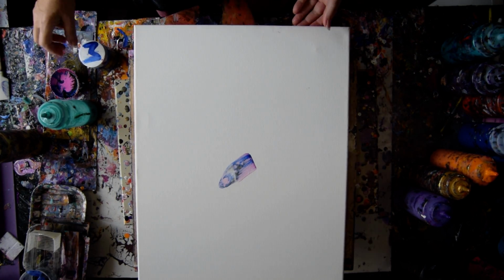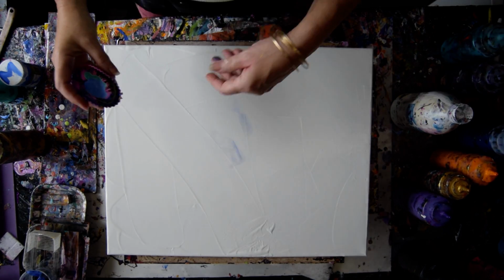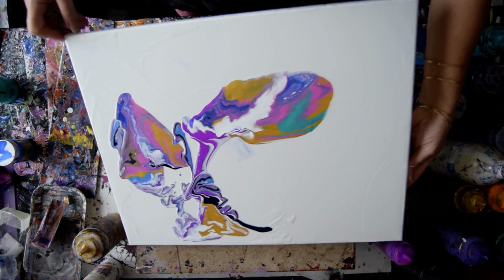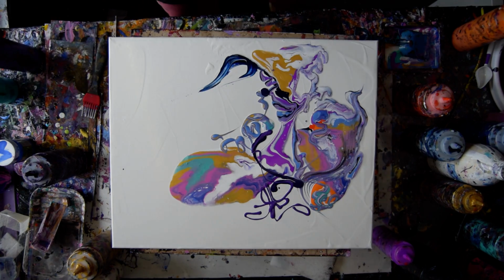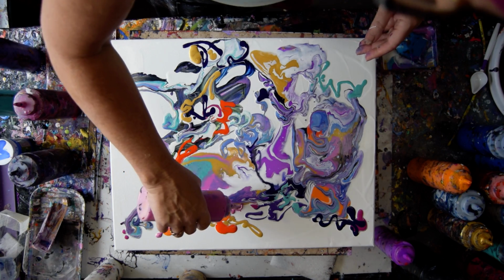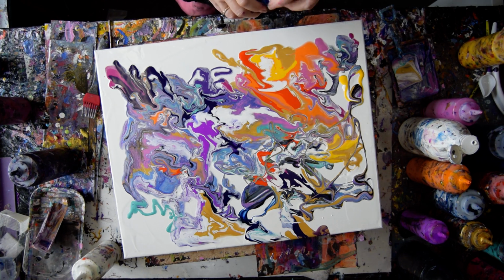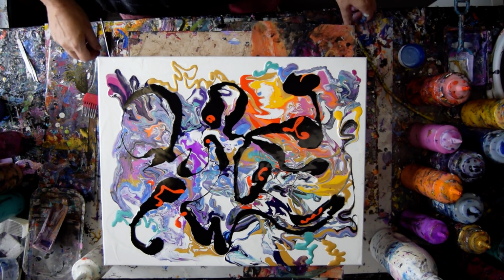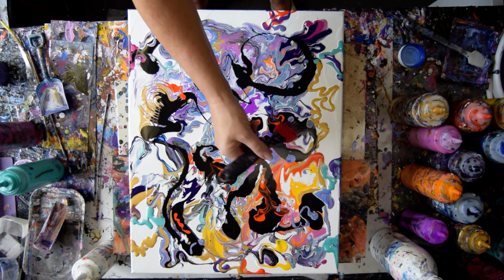#7309-16"x 20" Canvas The MOST Fun Leftovers & Splattered Black Fluid Acrylic Pouring Art 9.12.20